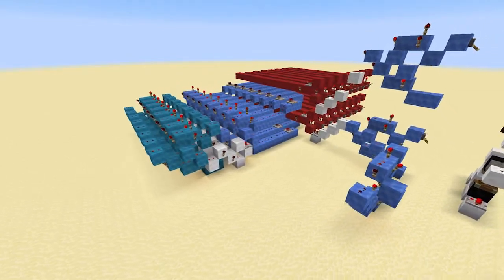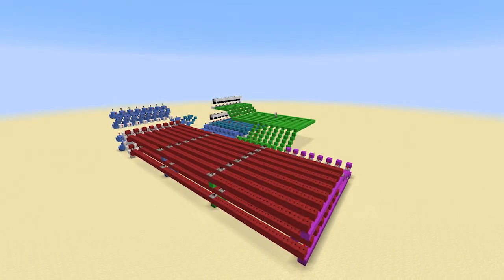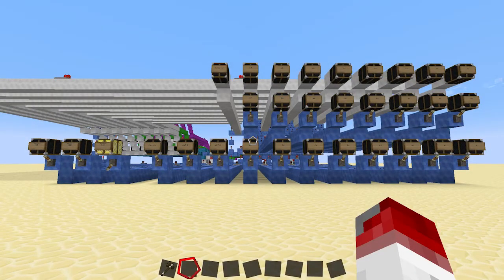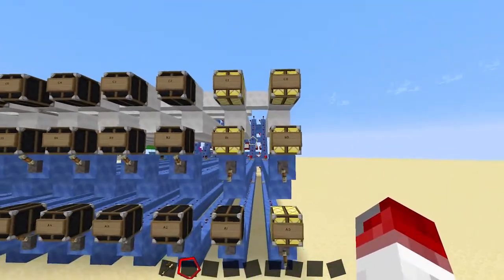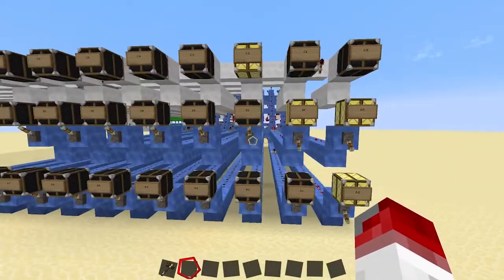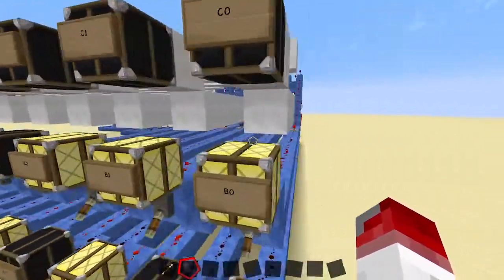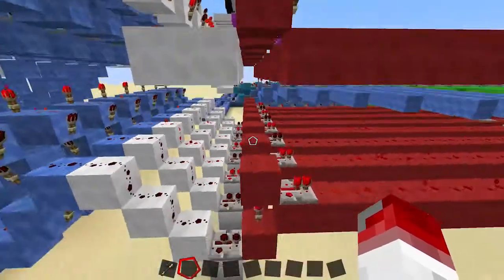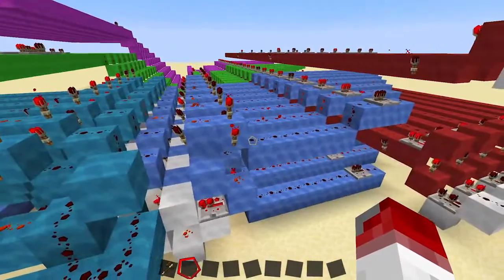Building An ALU in Minecraft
By Jacob Swanson